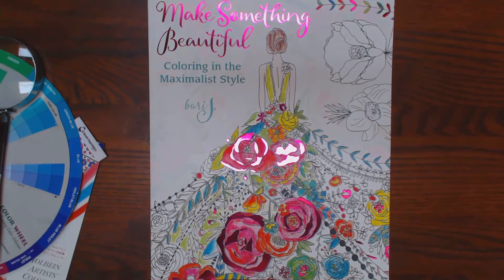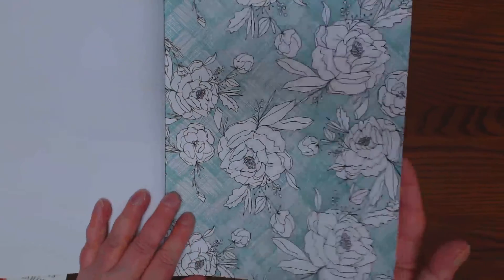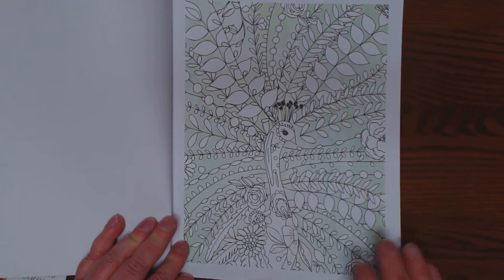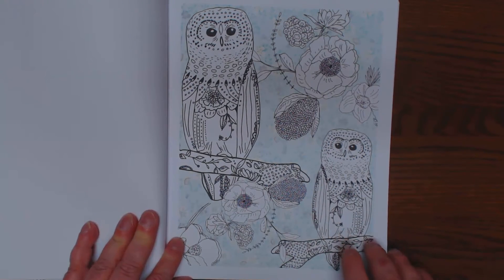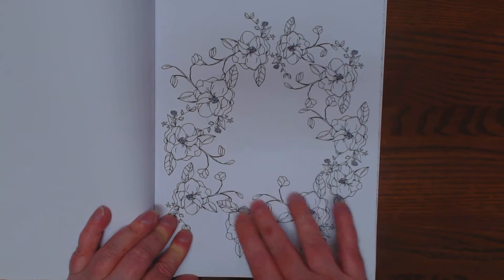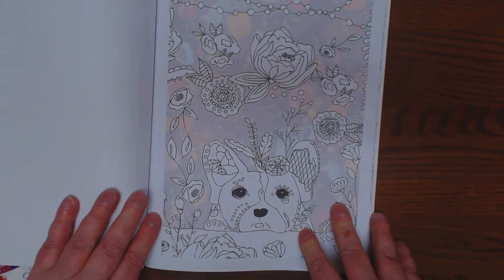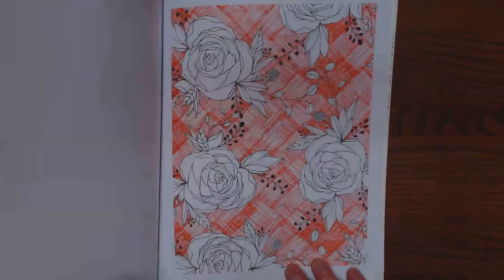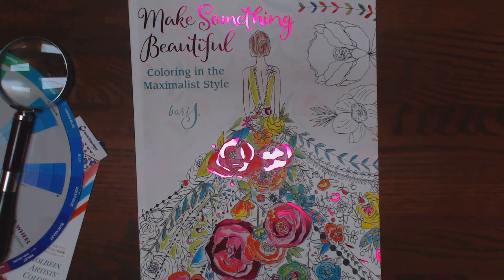"Make Something Beautiful"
"Make Something Beautiful" Coloring in the Maximalist style, illustrated by bari J, published by Get Creative 6. a lovely different type of book~~!!** Flip through videos of Adult Coloring Books as well as tutorials, and how to's in the art of coloring painting